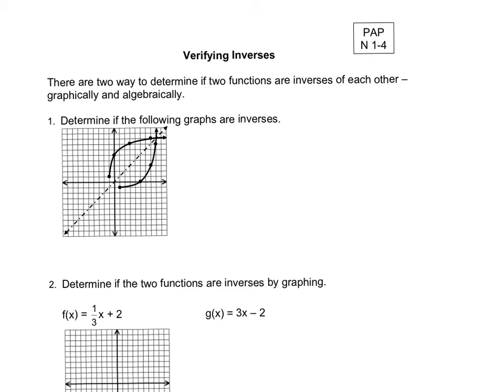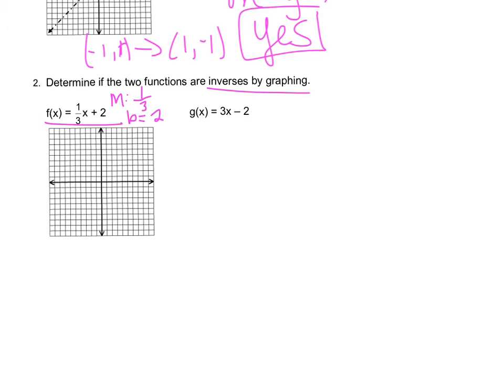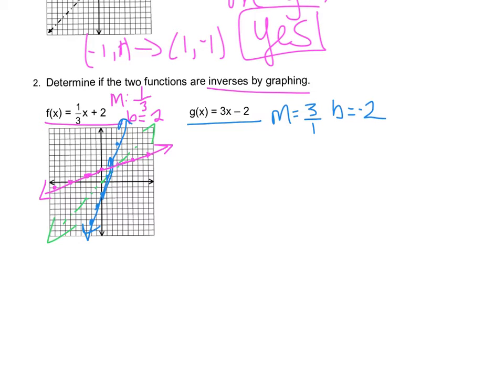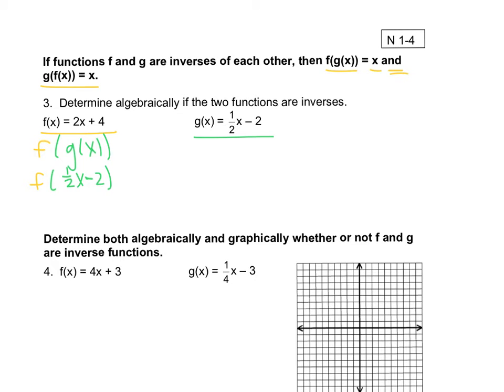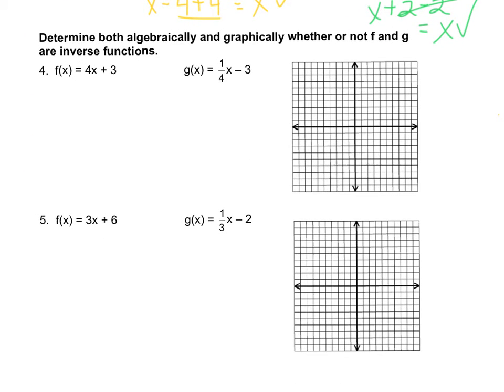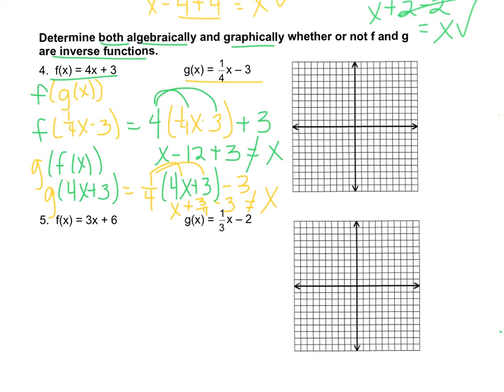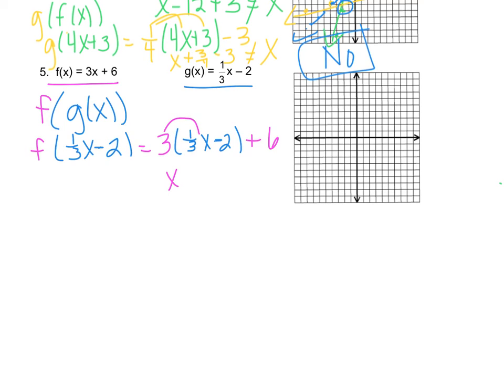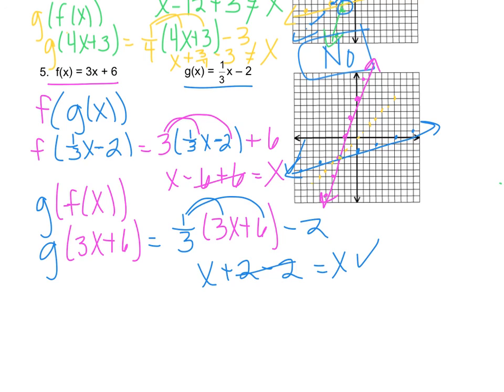Notes 1-4 Spring PAP Alg2